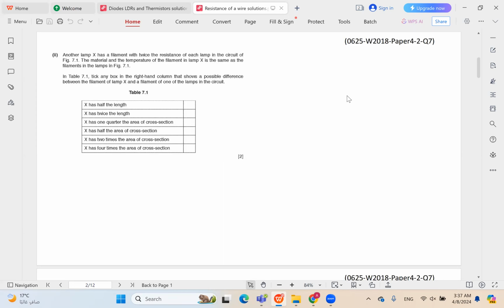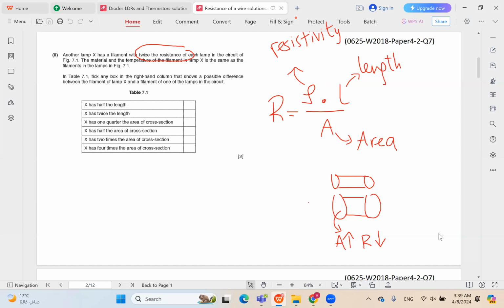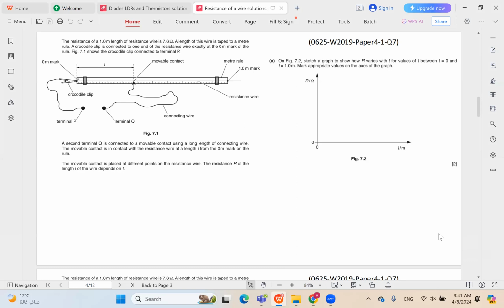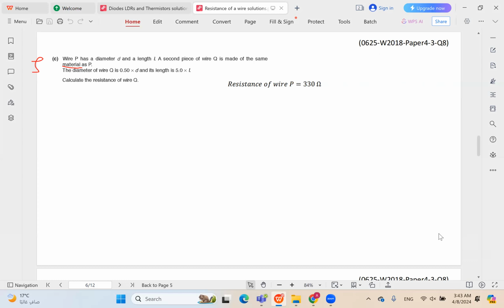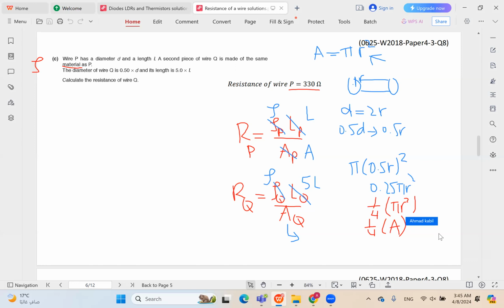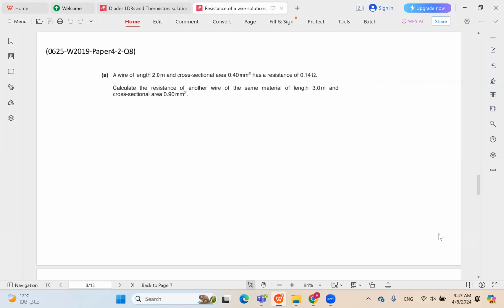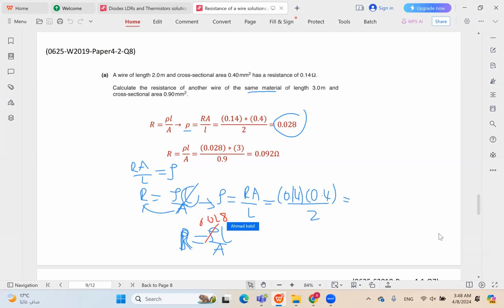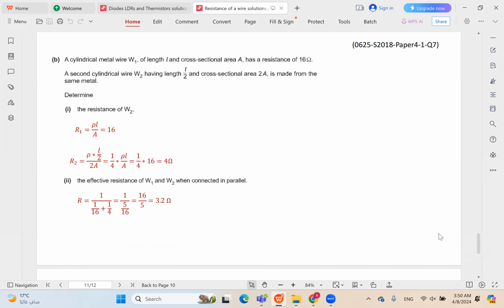Resistance of a wire P4